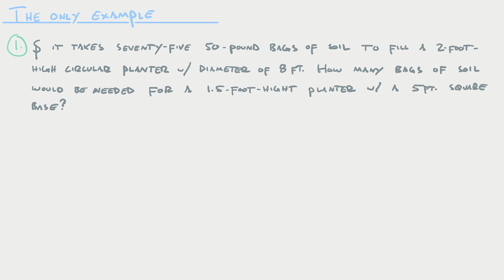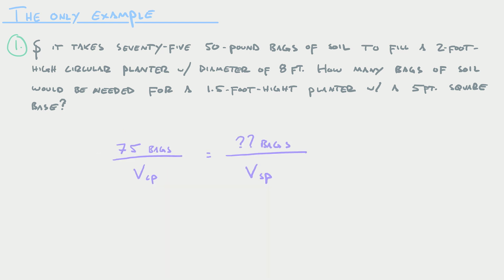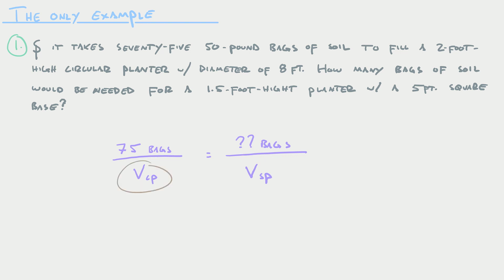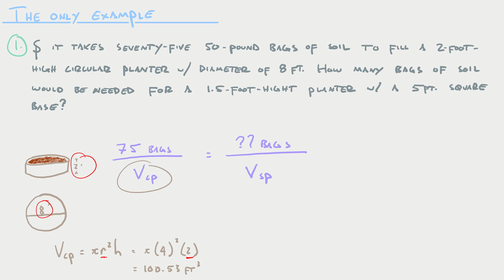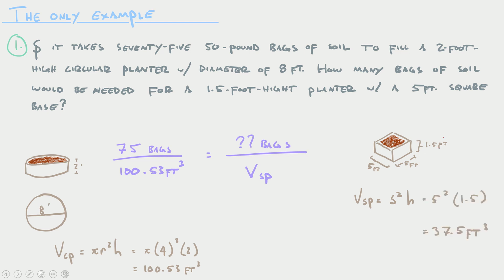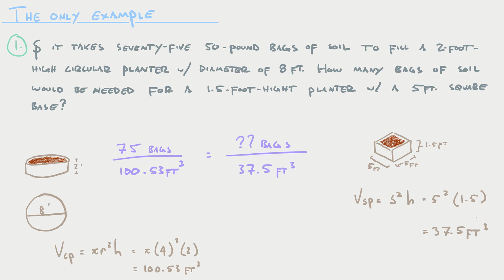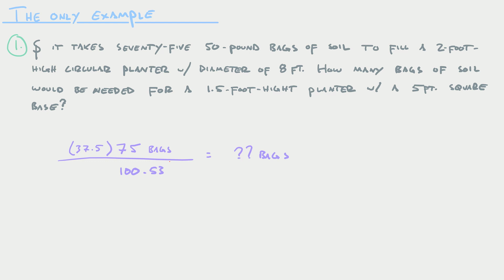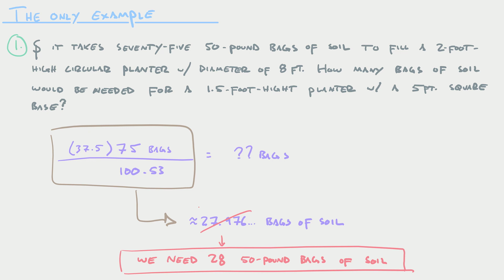an example of problem solving with geometry